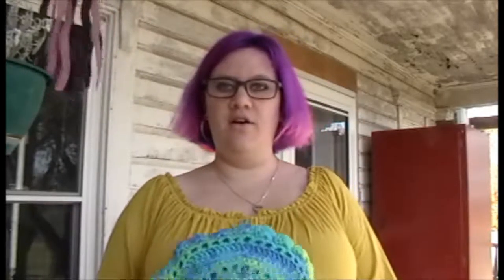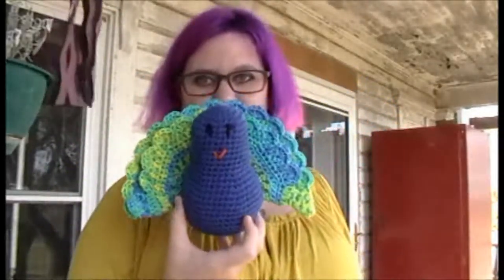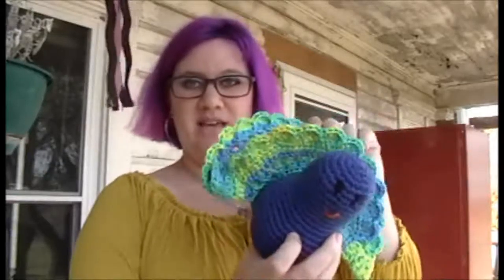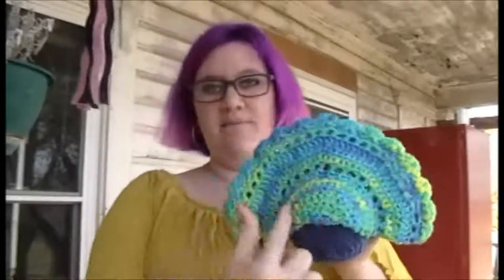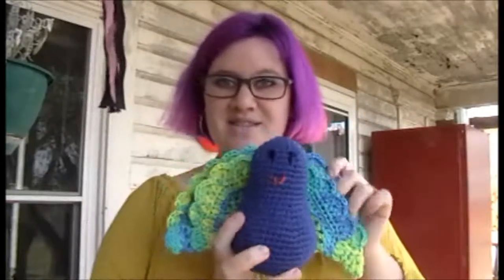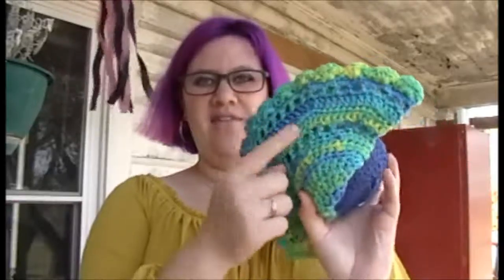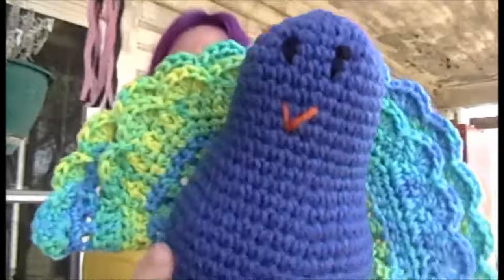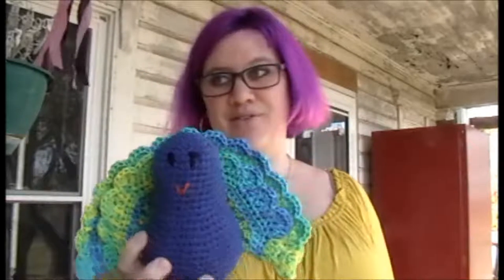CROCHET PEACOCK || 31 Projects in 31 Days [VLOGTOBER DAY 25]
Today's projects was born out of the turkey projects from earlier in the month. I was still tweaking the pattern so I can finish writing it up for publication... and I came up with this adorable creature. Definitely plan to make more.

During Vlogtober I will be making things...all the things...31 Projects in 31 Days to be exact.